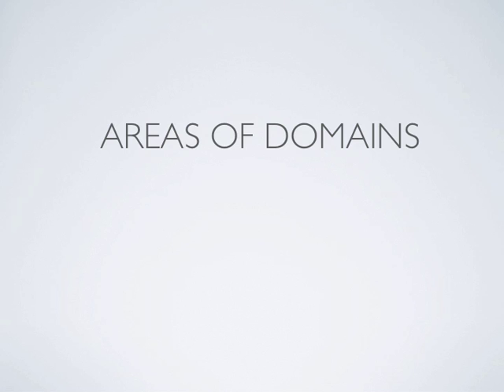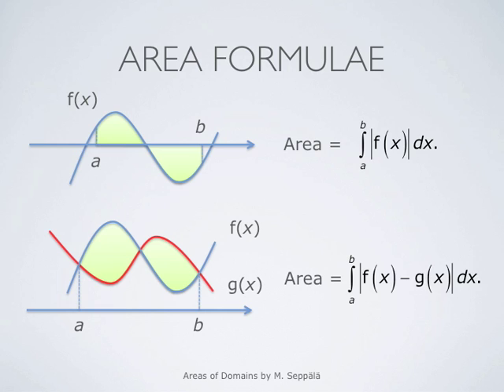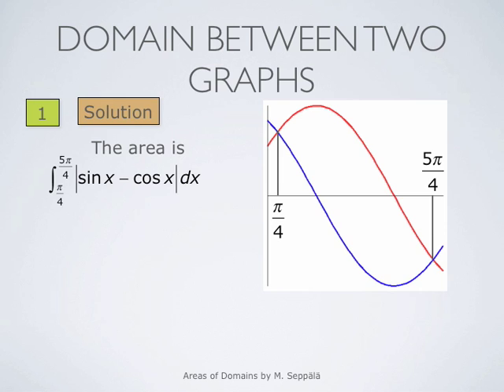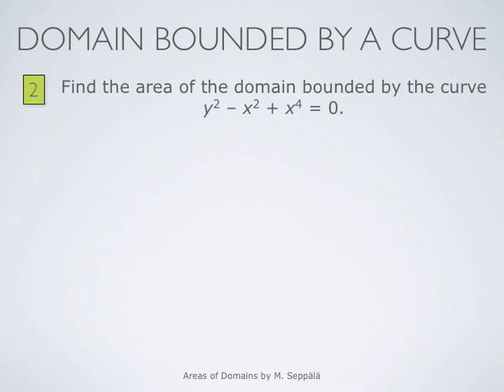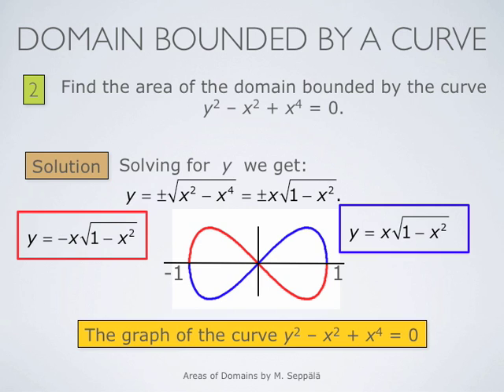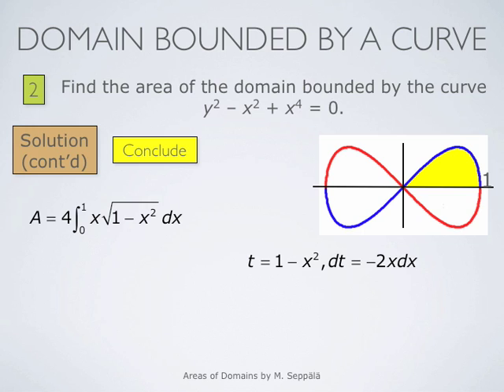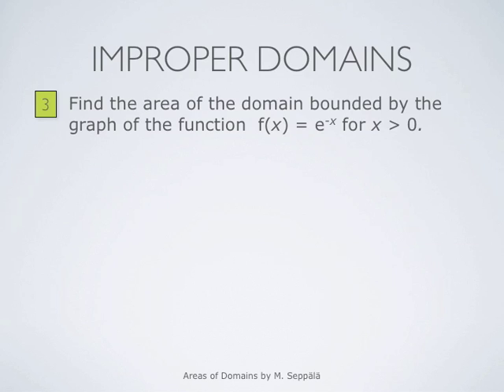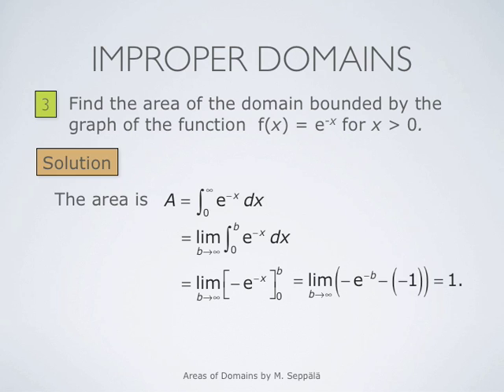Areas of Domains